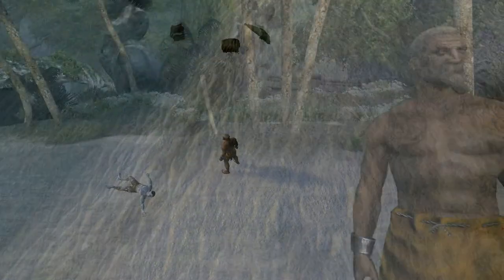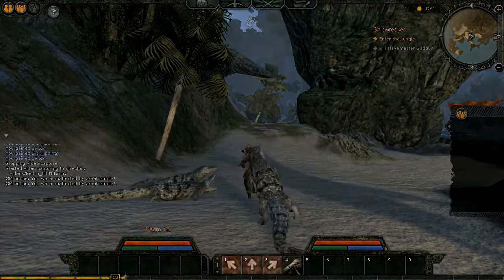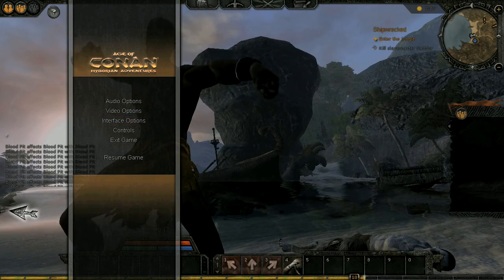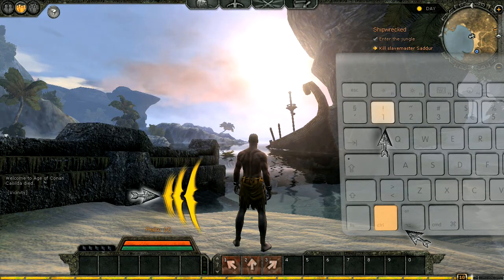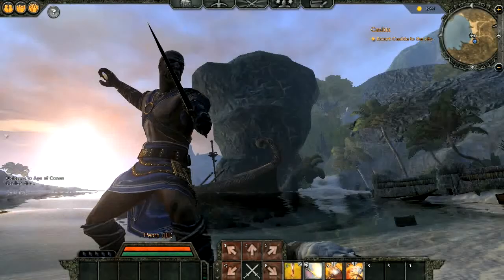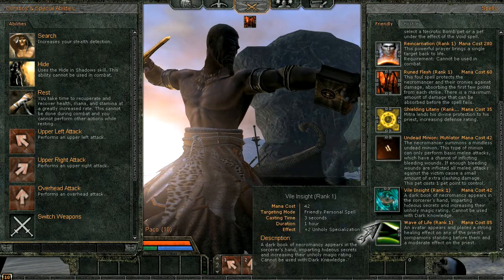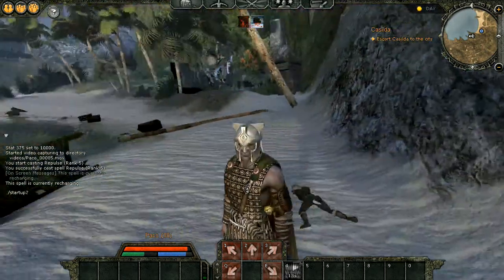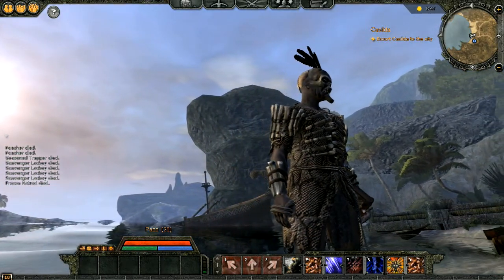AOC - HD Combat Tutorial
AOC - Combat Tutorial